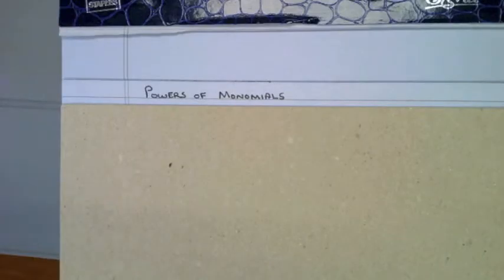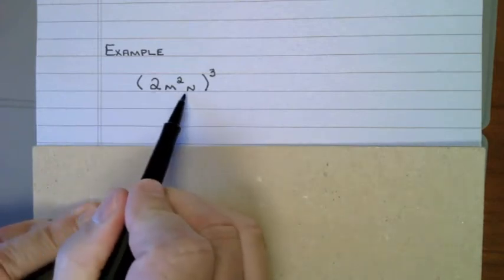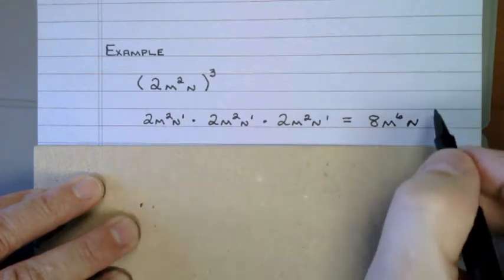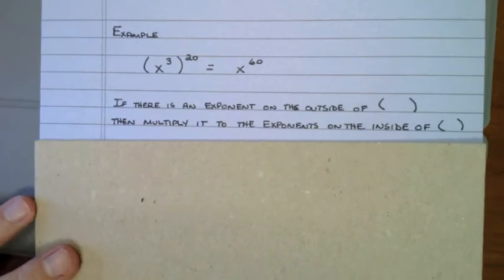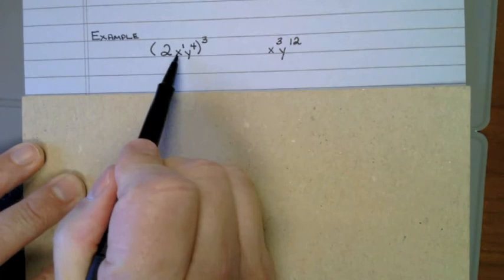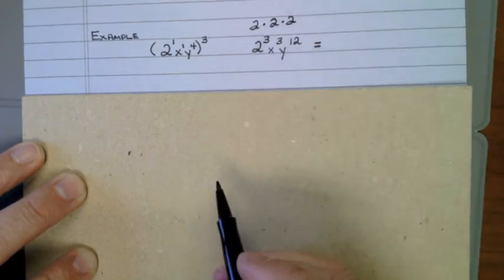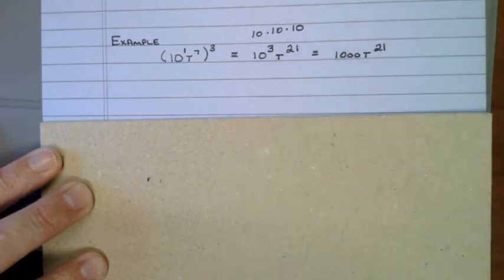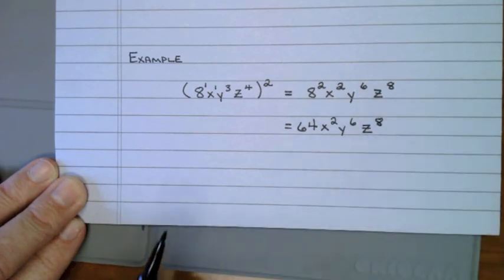Powers of Monomials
How to find the power of a monomial